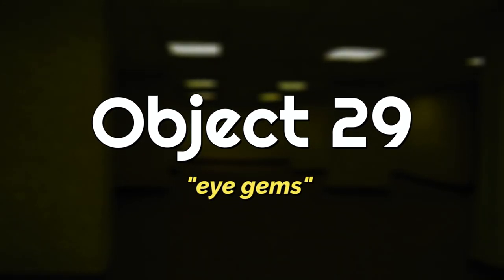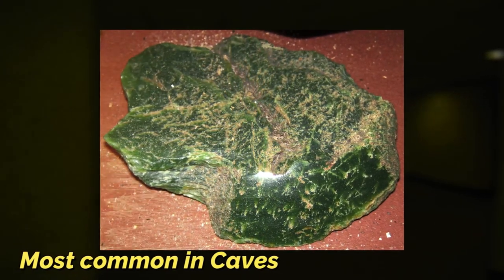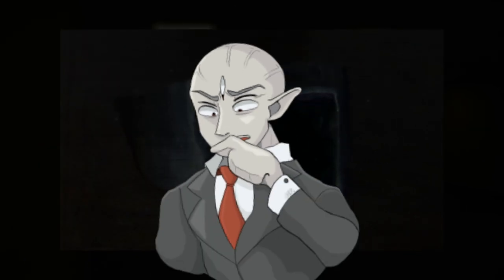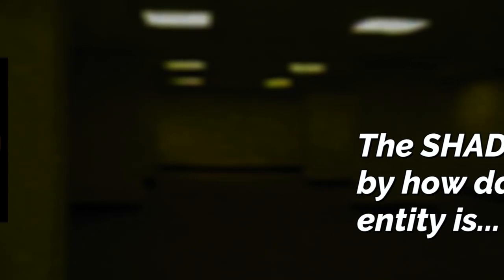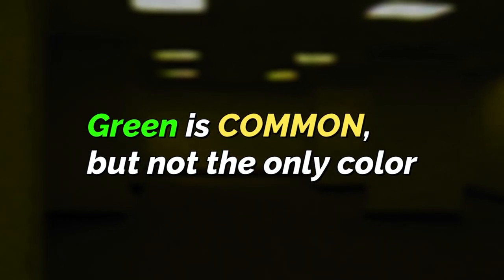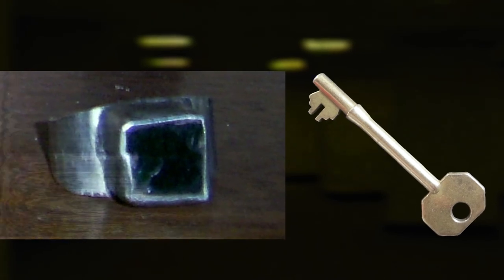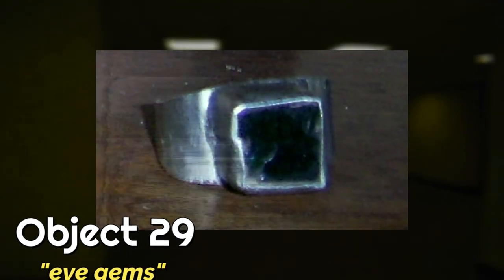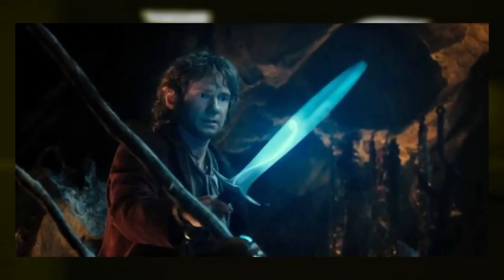The Backrooms RING OF POWER…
Hey all! In this video I talk about a NEW Backrooms object that I just ran accross on the wikidot, and it looked really cool!! It's called Object 29, and it's a really unique entry... so I hope ya like it :)

by TheRelaxedMovement.

 (👍 ͡▀̿ ̿ ͜ʖ ͡▀̿ ̿ )👍

backrooms, backrooms object, backrooms objects, backrooms ring, broogli backrooms object 29